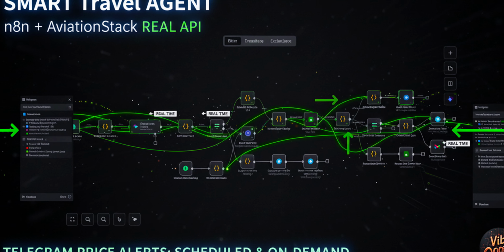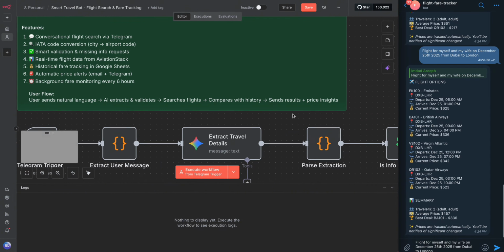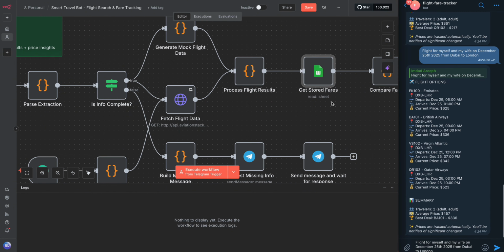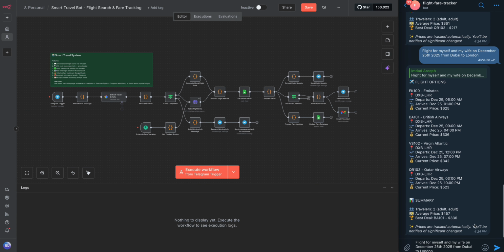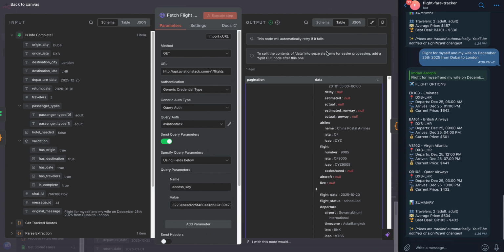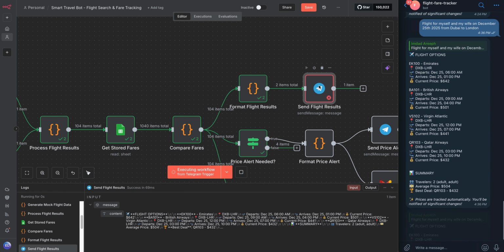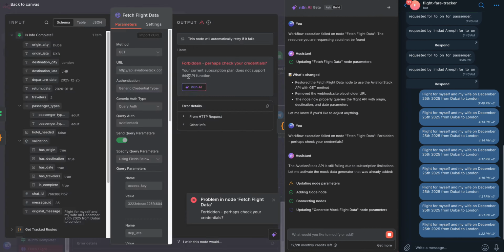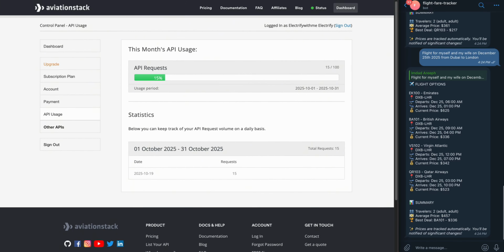Smart Travel Agent with n8n | Flight Search, Fare Tracking & Telegram Alerts (End-to-End Automation)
In this video, I walk you through a powerful n8n automation workflow that acts as a Smart Travel Bot — capable of:

✈ Conversational flight search via Telegram
🤖 AI-powered travel detail extraction (city → IATA code, dates, passengers)
✅ Smart validation & missing info prompts
📡 Real-time flight data using AviationStack API
📊 Fare history tracking in Google Sheets
📉 Automatic price drop alerts (Telegram + Email)
⏰ Scheduled background monitoring every 6 hours

I’ll also show how I used the n8n AI Assistant to analyze and fix broken nodes, optimize logic, and make the workflow production-ready!

Whether you’re building travel tools, automation agents, or exploring AI + workflows, this is a real-world example of agentic automation in action.

🔥 Let’s collaborate!
Have an idea or want help building a similar workflow?